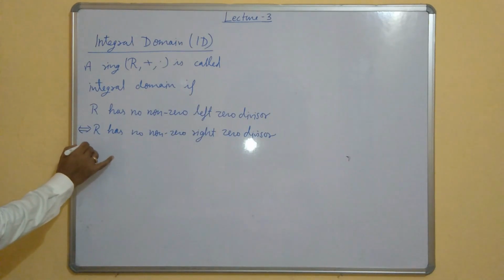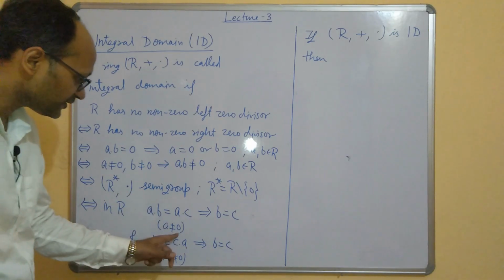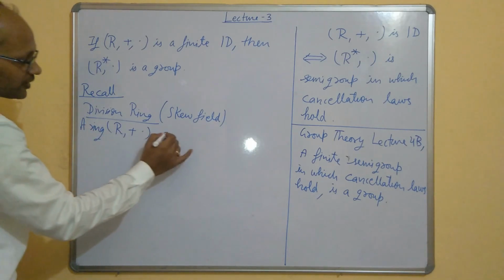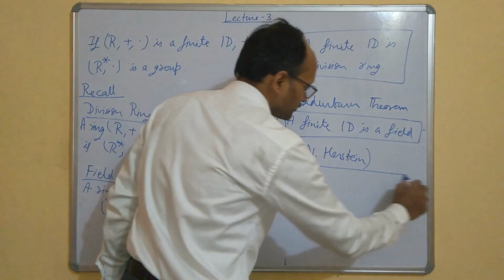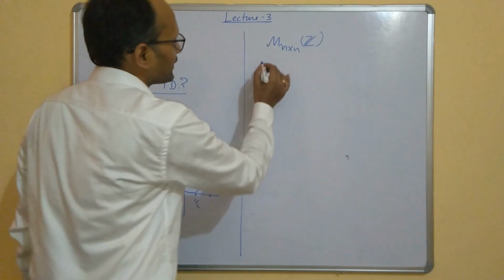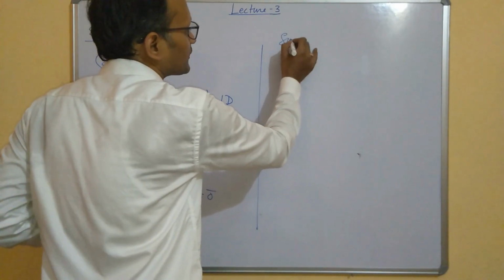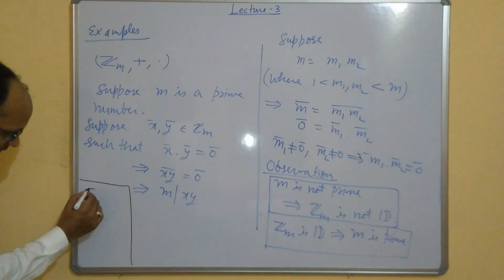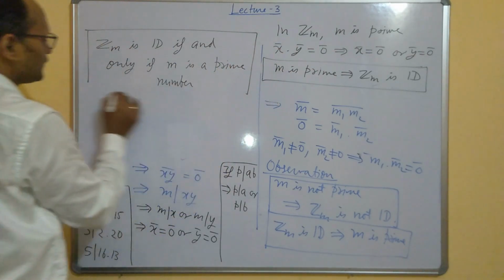Ring Lecture 3 C || Examples of Integral Domain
The main points of this lecture are:
(i) Finite intergral domain is division ring/skew field.
(ii) Finite integral domain is field.
(iii) C[0,1] is not integral domain.
(iv) Ring of integral matrices is not integral domain.
(v) Z_m is integral domain if and only if m is prime.